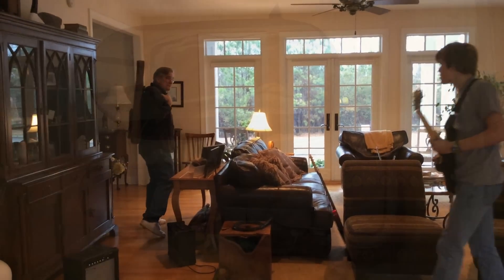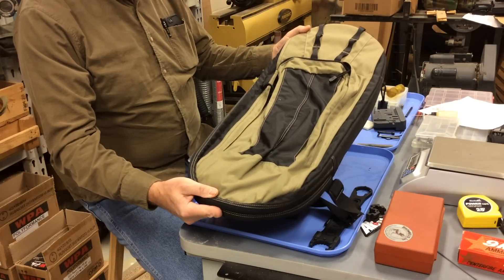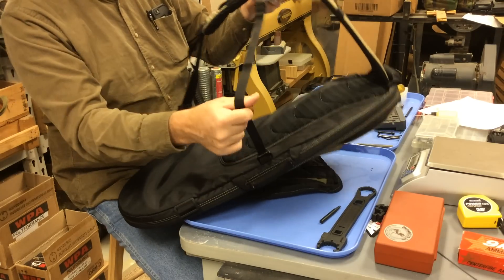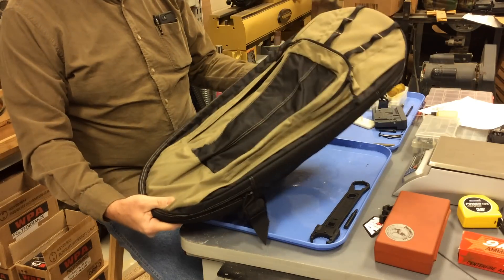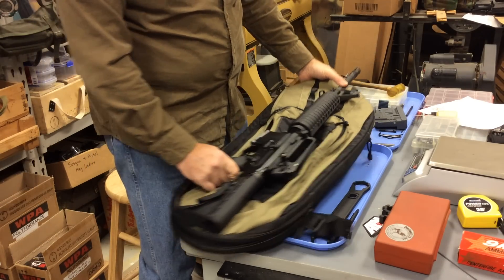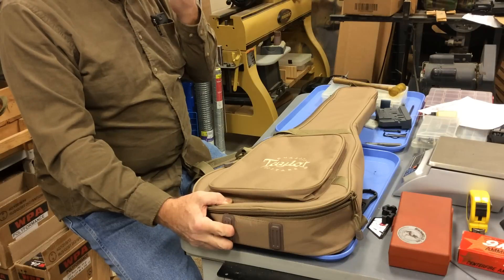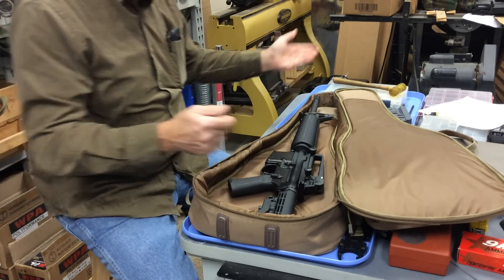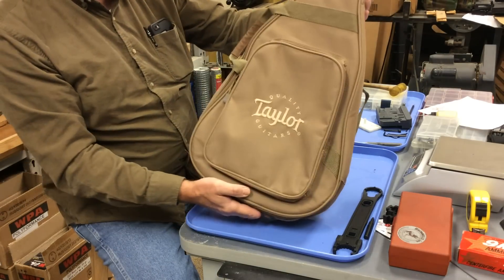5.11 Tactical COVRT M4 Shorty vs Taylor Guitar Case for the AR 15